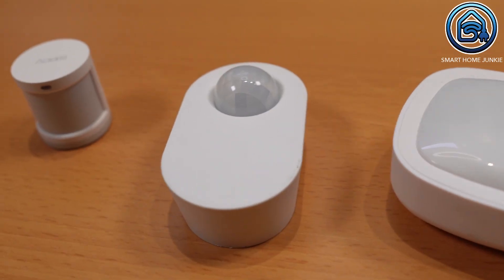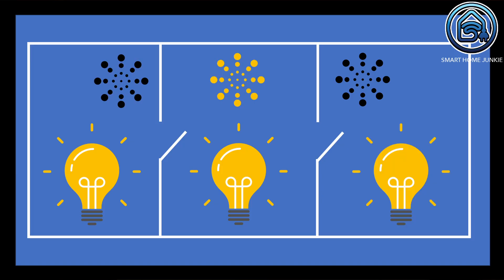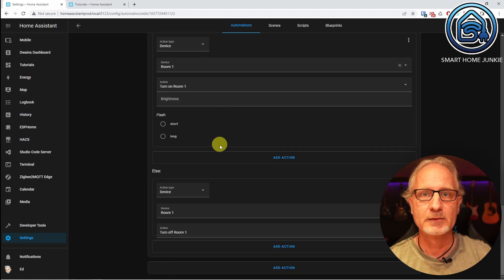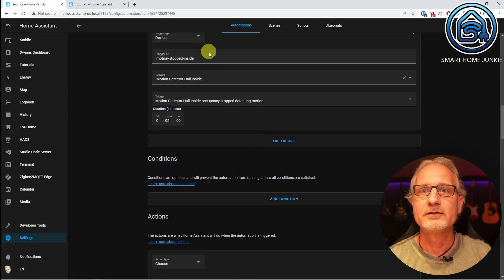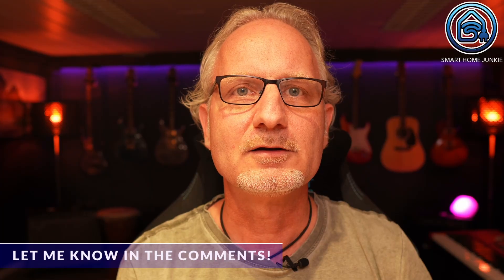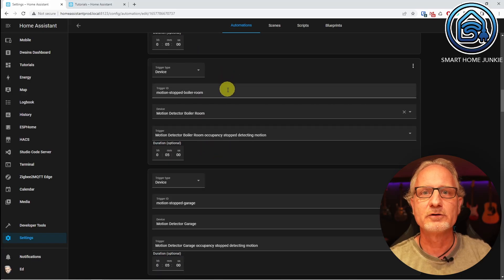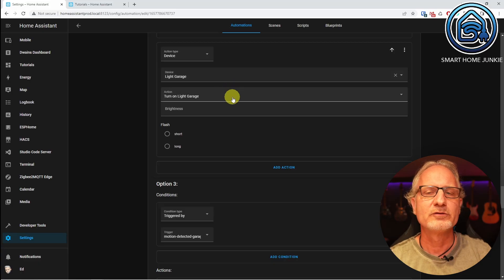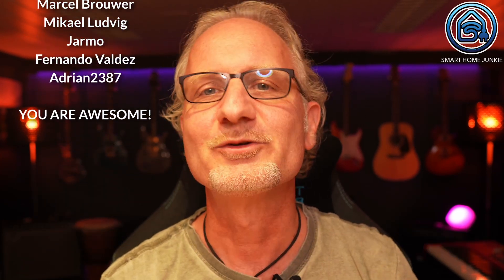How To Use Motion Sensors Correctly In Home Assistant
Detecting motion can be tricky if you have multiple motion sensors in the same room or if motion sensors have a certain dependency on each other. In this Home Assistant tutorial, I explain how you can best set up motion sensors and make automations based on a number of use cases so that they work perfectly for every use case.

⭐ INCLUDING DUTCH AND ENGLISH CAPTIONS! ⭐

⭐ Extra Use Cases: ⭐
Use Case 4: Turn off the lights if someone approached the house and decides not to go in.
Currently, in Use Case 2, if someone approaches the house, the lights outside and inside turn on. If he decides not to enter the house,
only the outside light will turn off. To fix this use case, we have to add a Helper Group of type binary sensor to Home Assistant. Let's call the Helper Group "all motion sensors hall". Add the motion sensor for the hall outside and the motion sensor for the hall inside to this group. Leave the setting "All entities" to off.

Use Case 5: Turn off the lights if someone only enters the boiler room, does not enter the garage, and goes back upstairs.
Currently, in Use Case 3, if someone enters the boiler room, the lights in the staircase, boiler room, and garage turn on. If he decides not to enter the garage, only the light in the boiler room and staircase will turn off. The light in the garage will stay turned on. To fix this use case, we have to add a Helper Group of type binary sensor to Home Assistant. Let's call the Helper Group "all motion sensors". Add the motion sensor for the staircase, the boiler room, and the garage to this group. Leave the setting "All entities" to off.

If you got enthusiastic about Home Assistant, you can watch many more videos in this playlist

00:00 Introduction
01:19 Use Case 1: One room with One Lamp and One Motion Sensor
01:40 Use Case 2: Two rooms with One Lamp and One Motion Sensor for each room
02:43 Use Case 3: Two rooms with One Lamp and One Motion Sensor for each room
03:50 The Automations
03:53 Automation Use Case 1
05:48 Automation Use Case 2
09:42 Automation Use Case 3